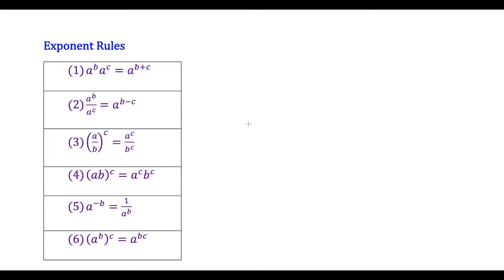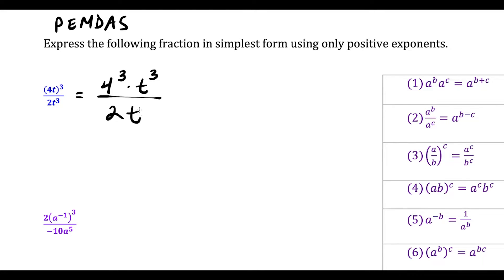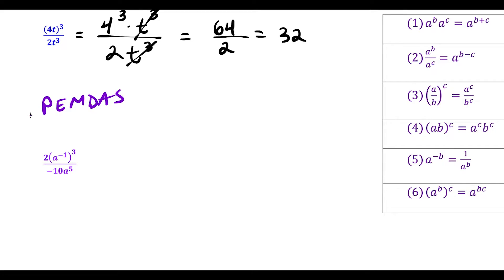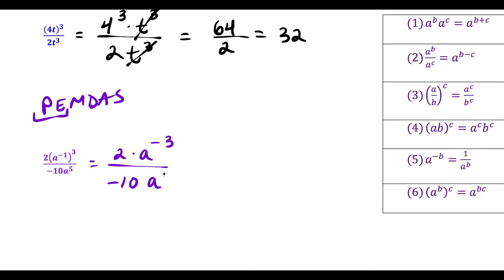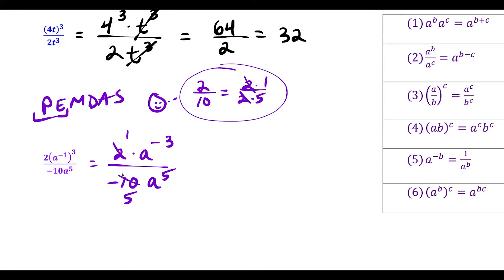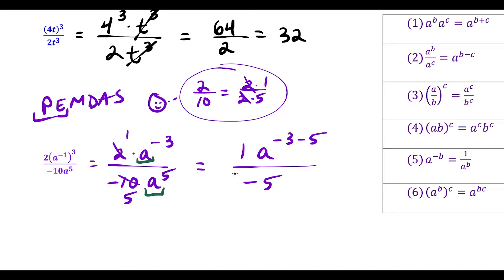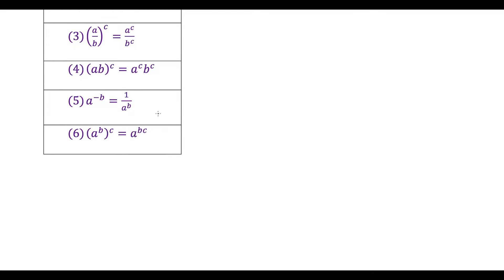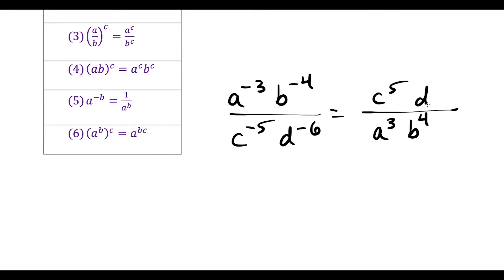Simplifying with Exponent Rules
In this video, I show how to simplify expressions using exponent rules. The examples I go through cover 6 different exponent rules, and each example covered requires the use of multiple exponent rules. Order of operations is also covered in this video.

Write any questions or topics you want me to cover in the COMMENT section.